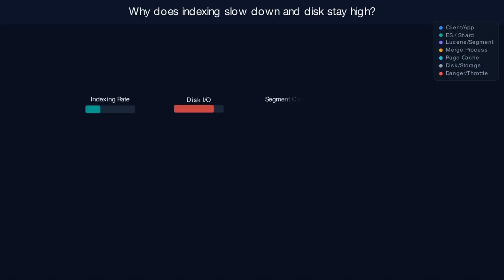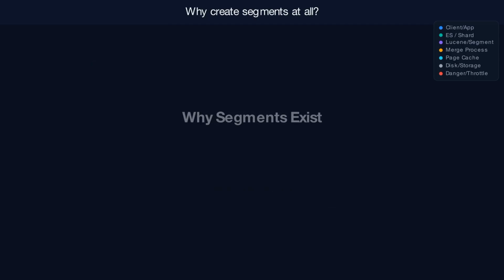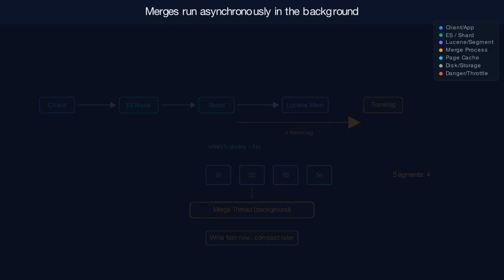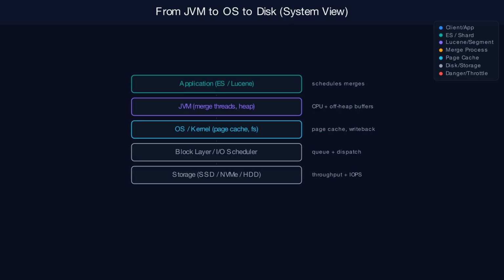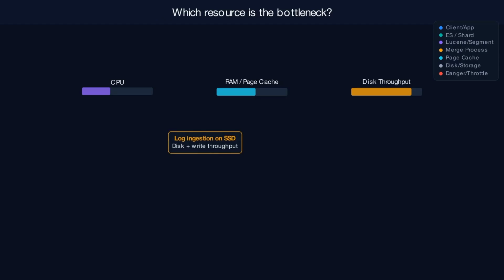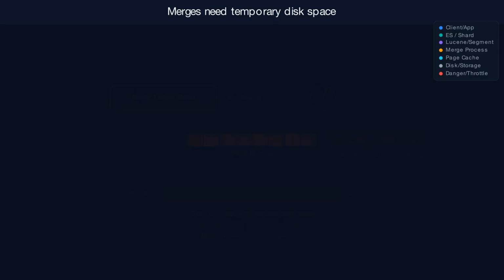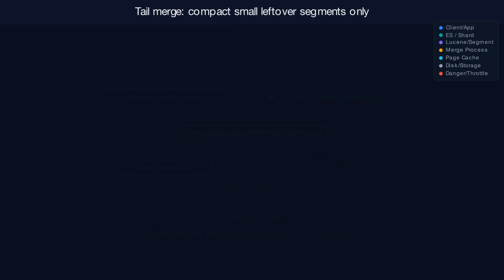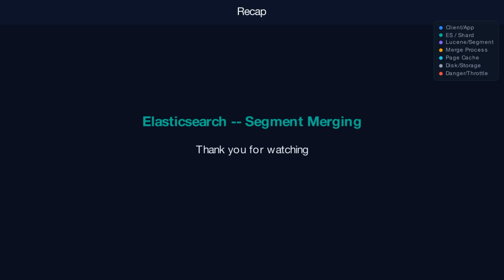Elasticsearch Segment Merging — What Really Happens Inside Lucene (App to Hardware)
Your go-to resource for animated deep dives into DevOps, distributed systems, and platform engineering.

Why does Elasticsearch indexing suddenly slow down even when CPU looks fine, and then recover later? Why does disk usage stay high after deletes? A big part of the answer is segment merging — the Lucene background compaction engine that rewrites small segments into larger ones.

In this animated explainer, we go from the Elasticsearch application layer all the way down to the JVM, OS kernel, page cache, and storage hardware. You will see exactly what segments are, why they are immutable, how merges work as full read-and-rewrite operations, and why force merge is usually a bad idea for hot indices. Every concept has clear diagrams, step-by-step animations, and real-world analogies.

Whether you are debugging indexing throttling, planning disk capacity, or prepping for system design interviews — this video gives you the mental model to tune Elasticsearch merging for workload and storage reality, not by blindly forcing merges.

0:00 — Hook: Why indexing slows down and disk stays high after deletes
0:33 — Mental model: Shard equals Lucene index, segments are immutable
1:21 — Why segments exist: Log-structured approach vs edit-in-place
1:59 — Write path to merge path: Refresh creates segments, merge compacts later
2:54 — Inside a merge: Read sources, write new segment, atomic switch
3:49 — System view: JVM merge threads, OS page cache, disk throughput
4:44 — Syscalls and storage: NVMe vs HDD, merge backlog, throttling
5:29 — CPU vs RAM vs Disk: Which resource is the bottleneck?
6:17 — Throttling and backpressure: Merge thread pool, disk space
7:05 — Force merge: When it helps (read-only) vs when it hurts (hot index)
7:55 — Recent versions: Lifecycle-driven tail merge, serverless restrictions
8:30 — Tuning caveats: Observe first, tune second
9:18 — Recap: Mental model from app to hardware

Segment — immutable Lucene unit, never edited in place
Immutable — updates write new version, deletes marked as tombstones
Merge — background rewrite of multiple segments into fewer, drops deletes
Refresh — makes documents searchable, creates new segment (visibility)
Force merge — reduces segment count, use only on read-only indices
Merge backlog — too many segments waiting, can throttle indexing
Page cache — OS file cache, critical for merge read performance
Throttling — Elasticsearch slows indexing until merges catch up

Who is this for?

Software engineers, DevOps/SRE, backend engineers, platform engineers, and system design interview prep. Whether debugging indexing slowdowns, planning disk capacity for merges, or explaining Lucene internals in an interview — this video has you covered.

Elasticsearch Inverted Index — From App to Hardware
Elasticsearch Text vs Keyword Fields — Mapping Deep Dive
Elasticsearch Shards and Routing — App to Hardware
Elasticsearch Refresh vs Flush vs Commit — Durability
Elasticsearch Translog and Durability — Crash Recovery
Why Kafka Is So Fast — Zero Copy and DMA
Kafka Consumer Groups — Rebalancing and Partition Assignment